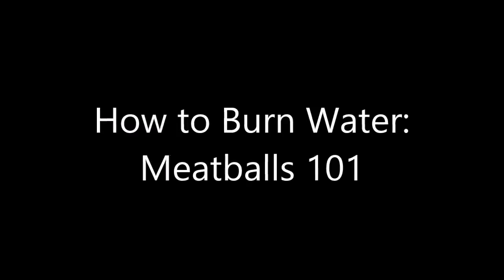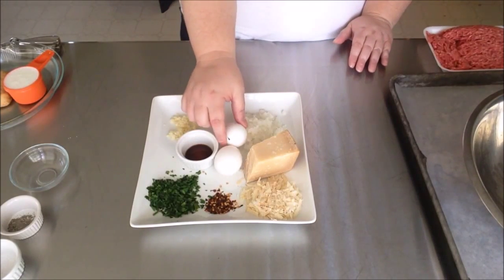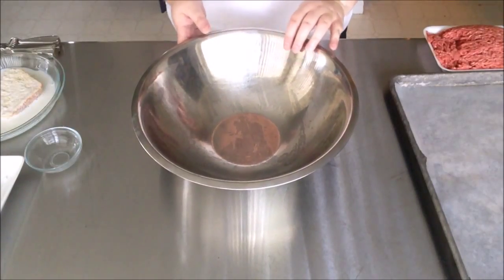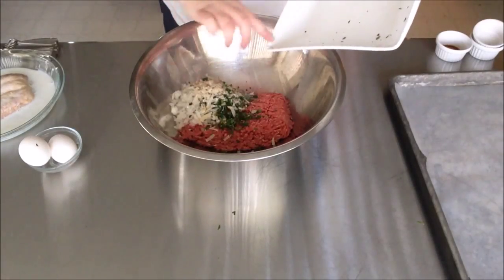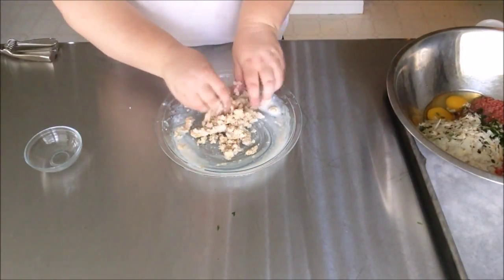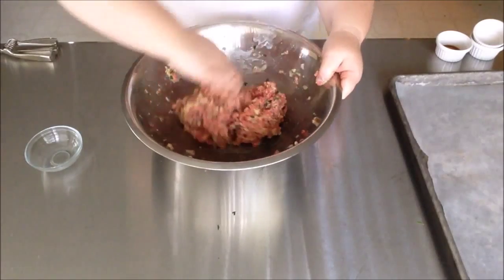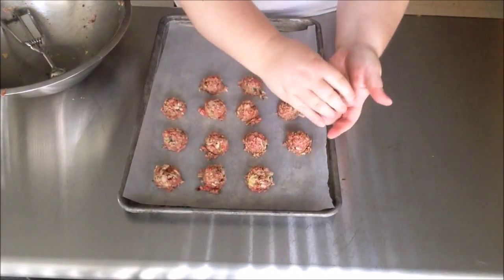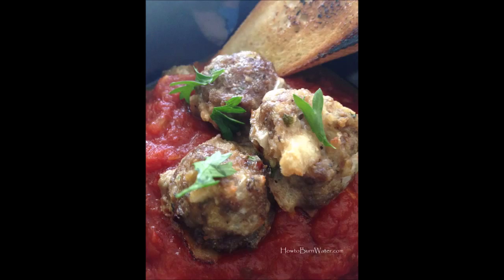Meatballs 101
You've got the marinara...now you need the meatballs!